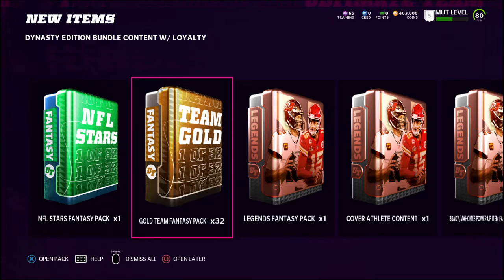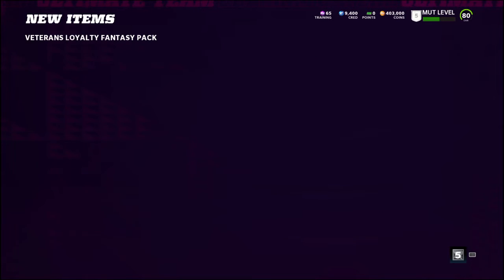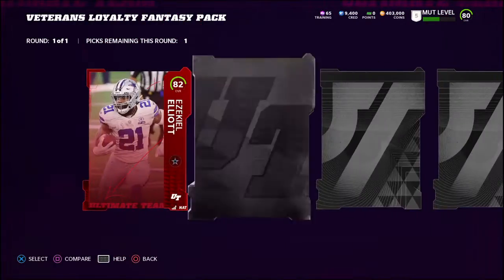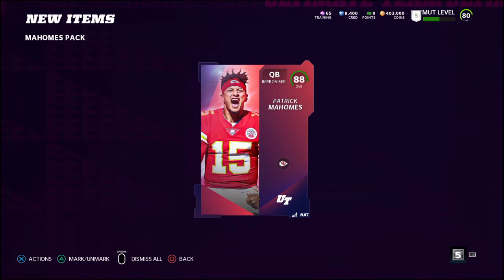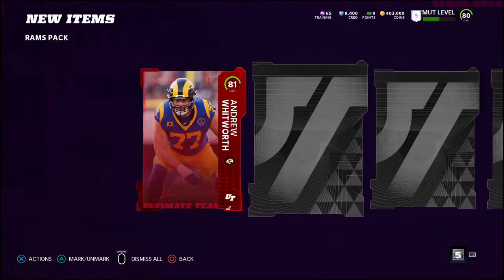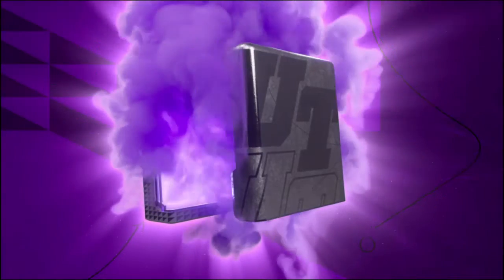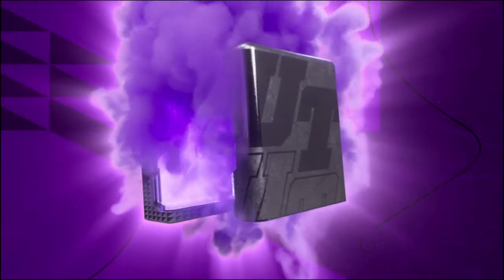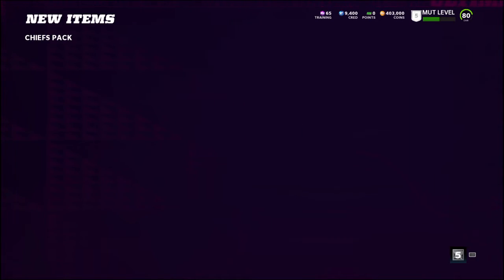Opening Every Madden 22 Dynasty Edition Pre Order Pack! MUT!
Hi! Thanks for stopping by my channel! I hope that you are entertained by the content I provide! Make sure you make it a great day and thank you again!

Where you can find me besides YouTube?